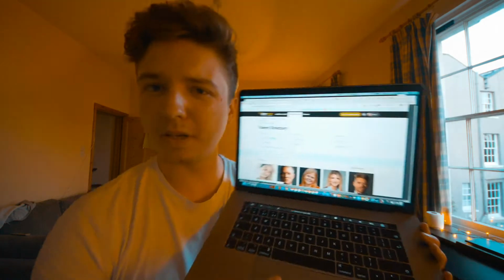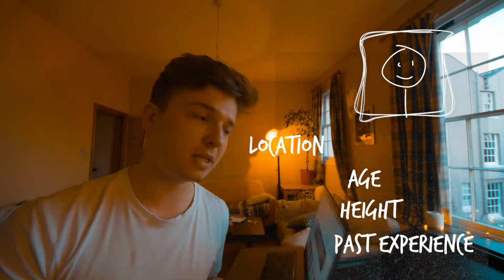THREE tips for ScriptToScreen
Since we created this video, we've moved! Catch us on LaCie’s channel now, for the latest news.

COLLECTIVE’s very own Sam Dawson explores the three pivotal elements that could make or break your entry in Matty Brown's ScriptToScreen challenge!

ScriptToScreen challenge Key dates
Contest opens May 6, 2019
Contest closes June 10, 2019
Winner announced June 17, 2019

We support creatives through community, contests and collaboration.

Each month, we invite a renowned filmmaker to take up a residency in COLLECTIVE and share important lessons they’ve learned in their professional discipline. This is accompanied by a specific challenge for community members to create a unique piece of content and submit it to COLLECTIVE for a chance to win amazing prizes. Prizes can include gear, project grants, trips and collaborations.